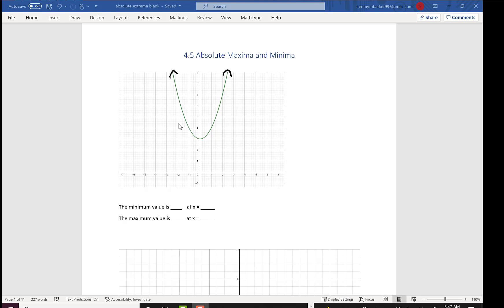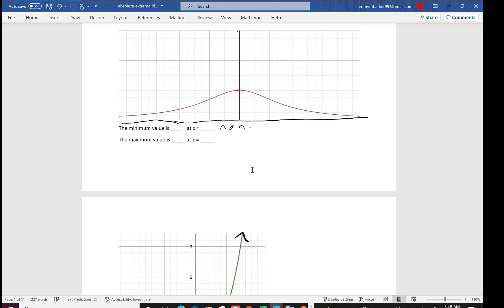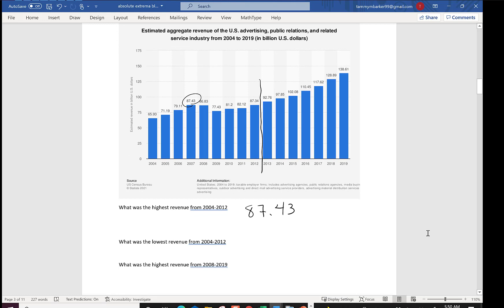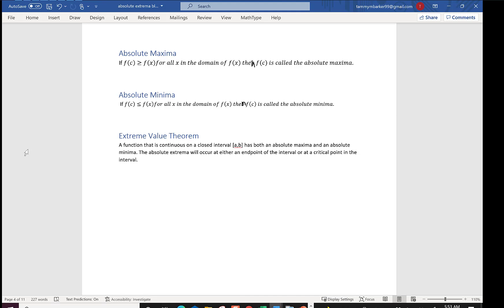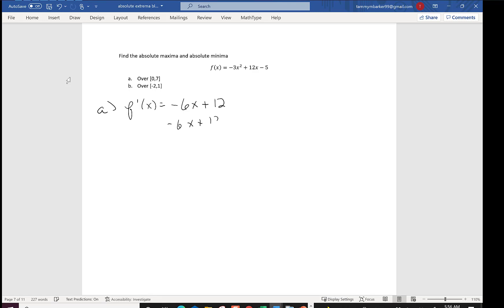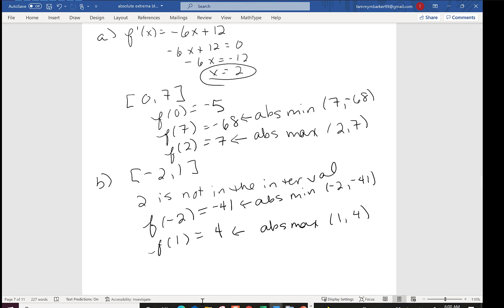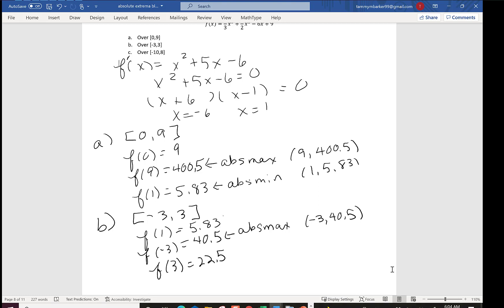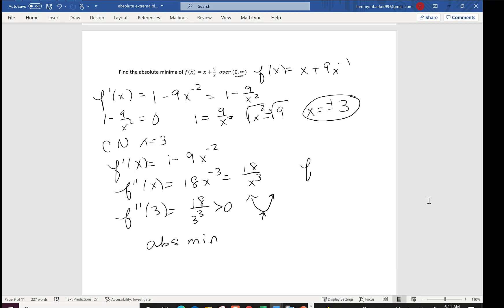Absolute Maxima and Absolute Minima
This lesson covers finding the absolute max and absolute min of a function over a closed interval and over an open interval. We look at when we should use the first derivative versus the second derivative test for open intervals.